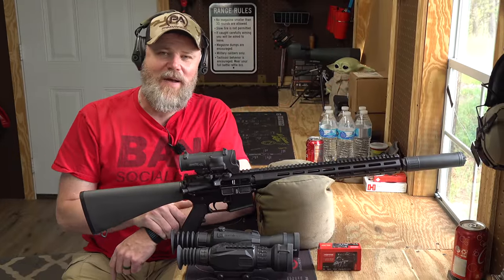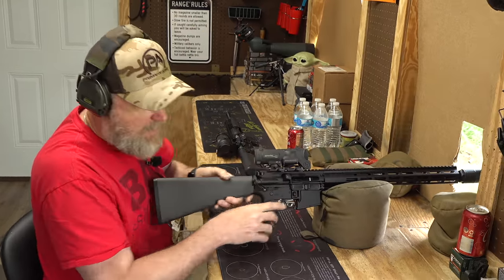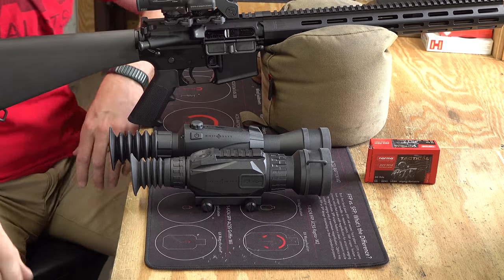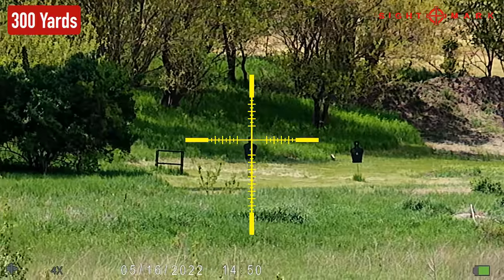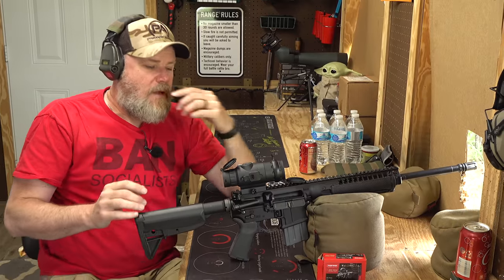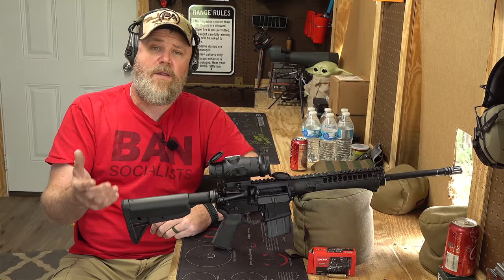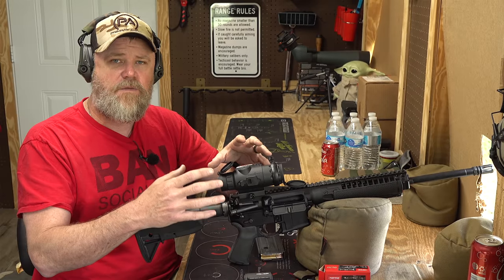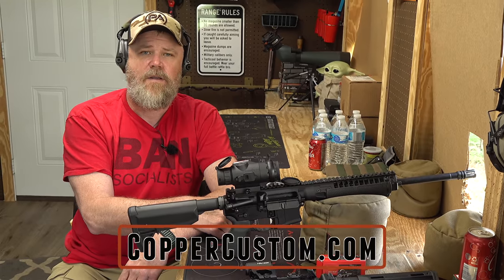The Future of Weapons Sights - Digital Optics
At times it seems like small arms technology advances at a snails pace. However, strides are being made in small arms technology that will increase hit probability. These digital weapons sights have been around for decades but only in the last few years have we seen mostly usable products coming to market. Thermals are becoming more affordable and offering more features. But daylight digital sights are evolving too now offering 4k images and functions that include recording video and audio, range estimation, mil reticles for longer distance shots, and more. We take a look at a new 4k Wraith Mini from Sightmark as an example of a modern digital optic.